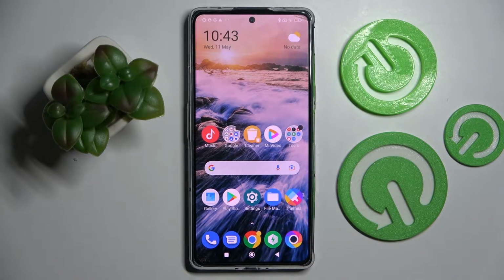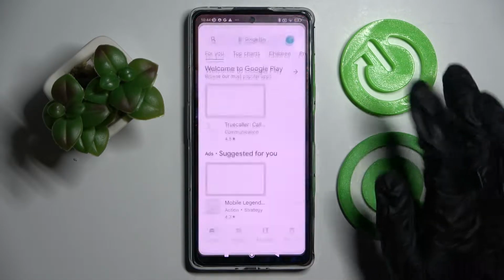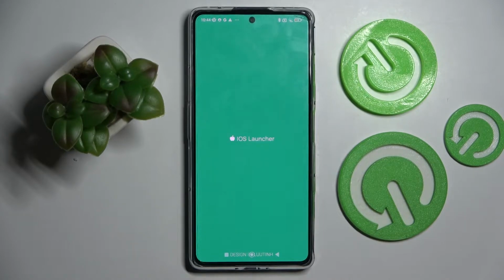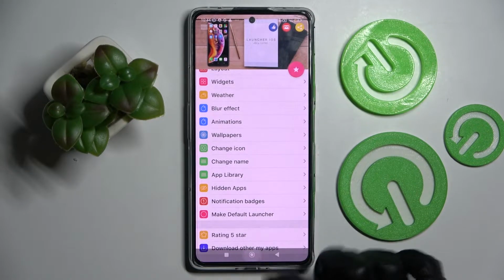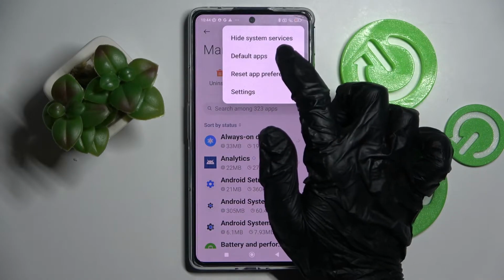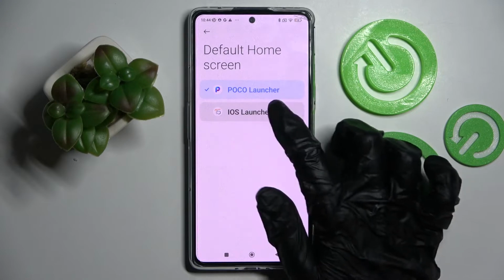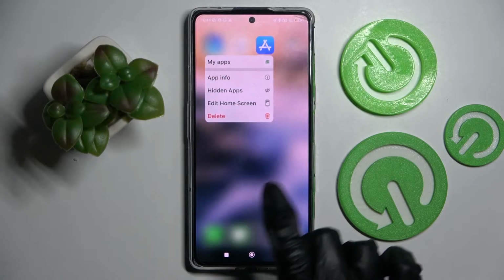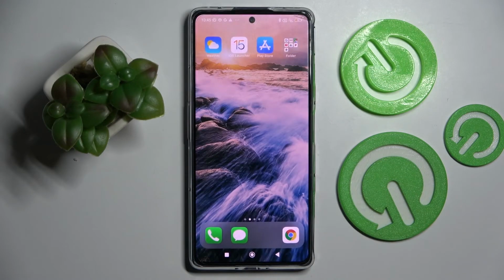How to Download and Apply iOS Launcher on XIAOMI Poco F4 GT - Install iOS Launcher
Find out more info about XIAOMI Poco F4 GT:
If you want to know how to download the iOS launcher on XIAOMI Poco F4 GT, watch this tutorial. Our specialist will show you how to download the iOS launcher from Google Play Store, and then how to set this launcher on your device. Visit our YouTube channel if you want to know more amazing tricks on your XIAOMI.

How to Get iOS Launcher on XIAOMI Poco F4 GT? How to apply iOS Launcher in XIAOMI Poco F4 GT? How to install iOS Launcher in XIAOMI Poco F4 GT? How to get iOS Launcher on Android System in XIAOMI Poco F4 GT? How to Download iOS Launcher in XIAOMI Poco F4 GT?